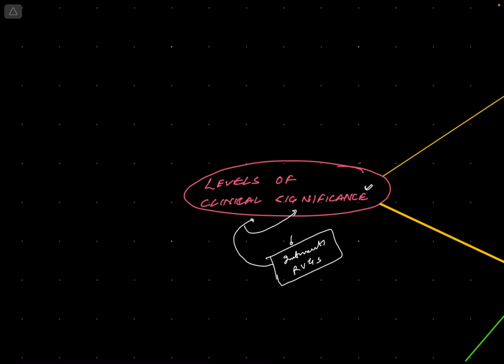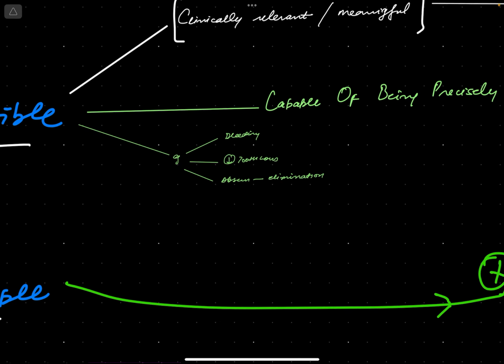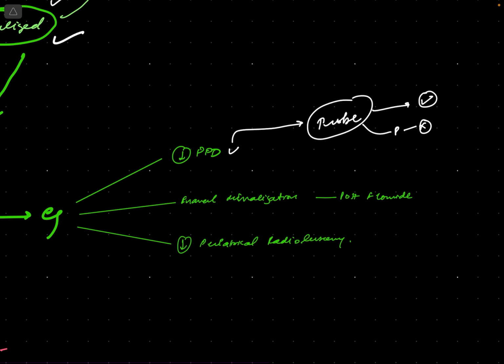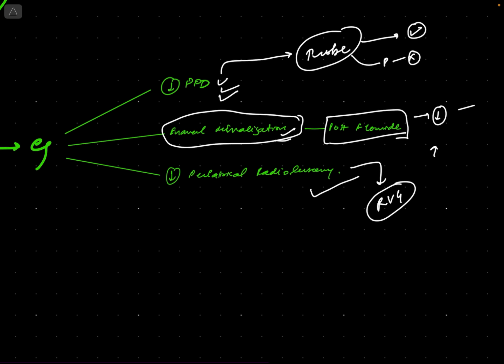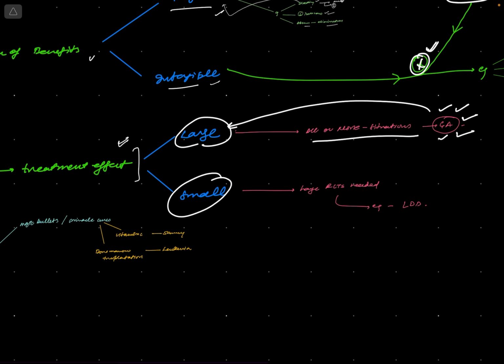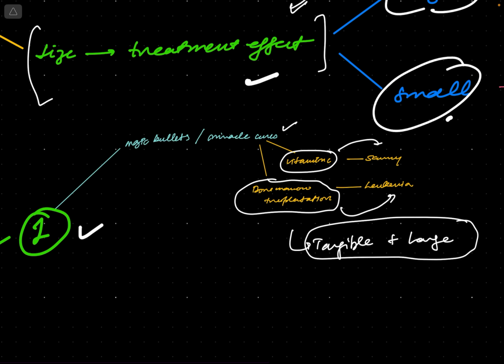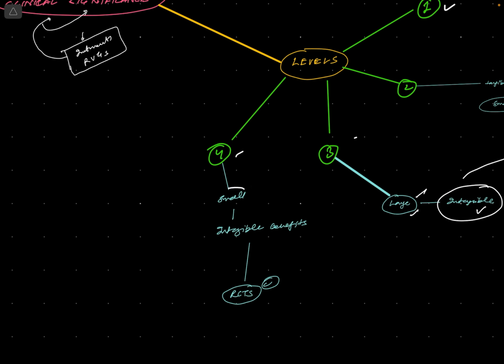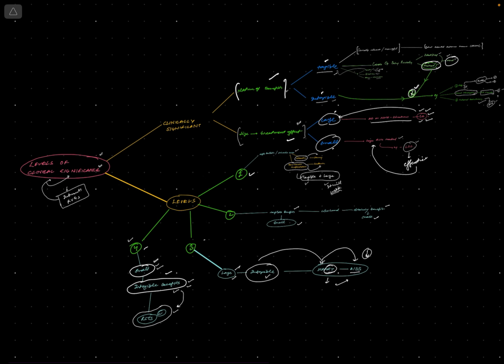Understanding Levels of Clinical Significance in Periodontology | Key to Accurate Diagnosis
In this video, we break down the Levels of Clinical Significance in Periodontology — a vital concept for diagnosing periodontal diseases, planning treatment, and predicting outcomes. Whether you’re a dental student, postgraduate, or practitioner, understanding these levels helps in making evidence-based, patient-centered clinical decisions.

Learn how to differentiate between statistical and clinical significance, how these levels guide therapy, and why they matter in real-world periodontal practice.